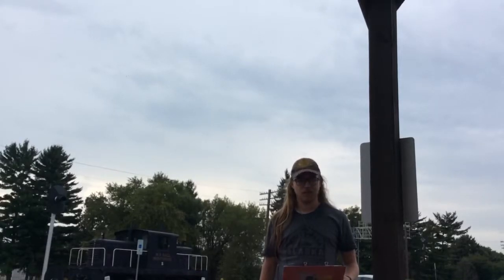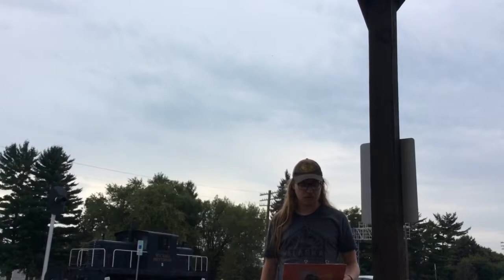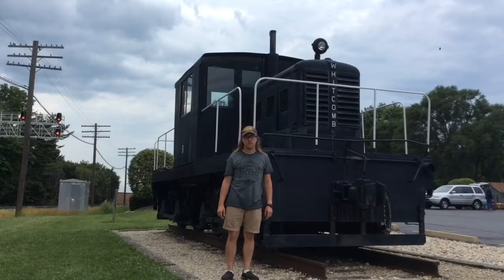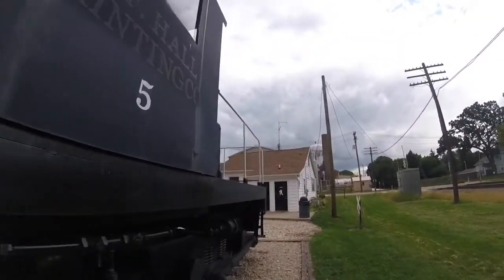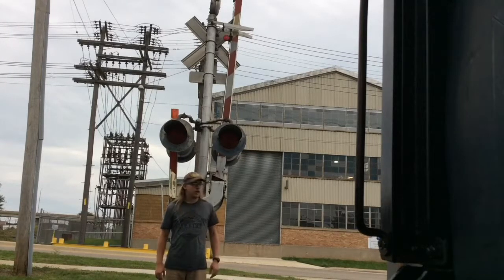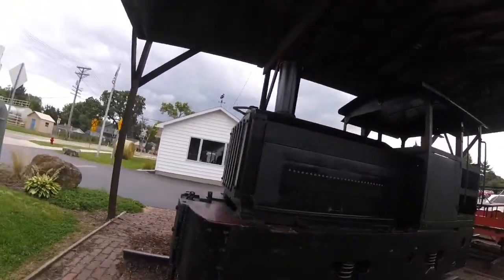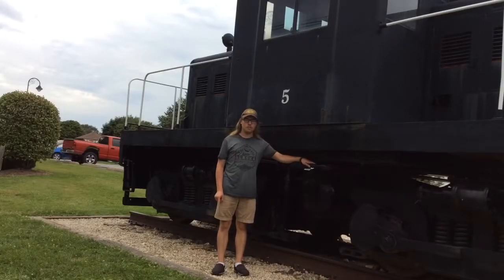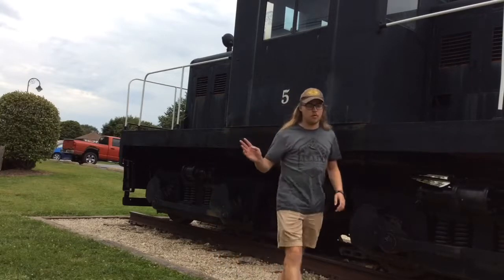_Rochelle Railroad Park - Rochelle, IL_ Episode 223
Rochelle Railroad Park
Rochelle, Illinois
_MLTG_

00:00 - Intro
00:30 - Beginning
02:03 - William Franklin Hall Printing 5
03:11 - Signal Lights
03:33 - Crossing Lights
04:00 - JC Berkwit & Co Diesel
05:20 - Chicago & North Western MOW 562
05:42 - Conclusion